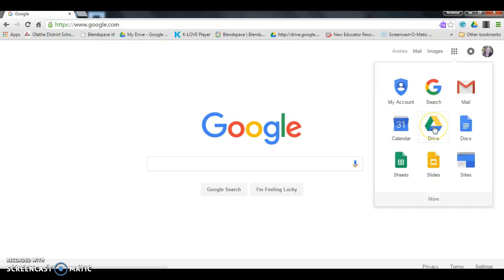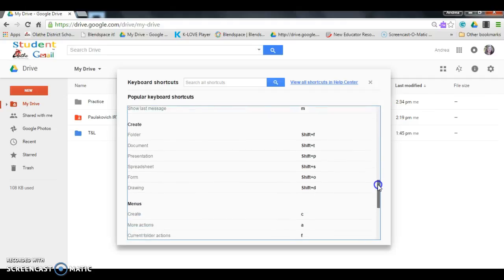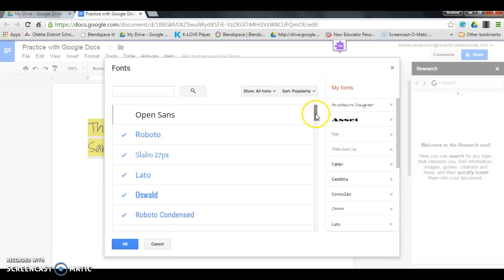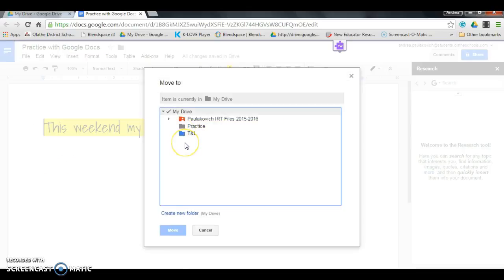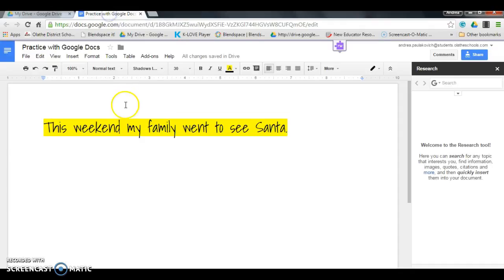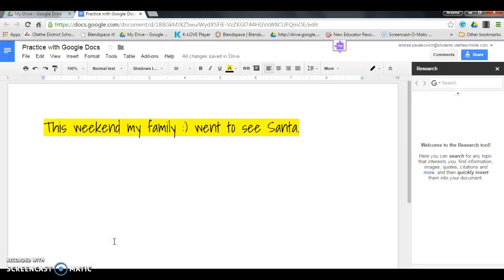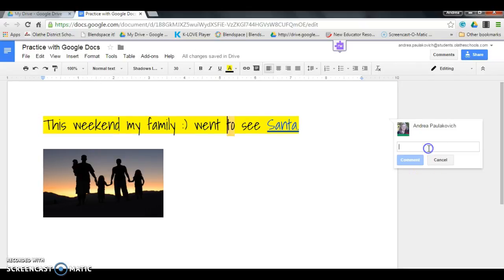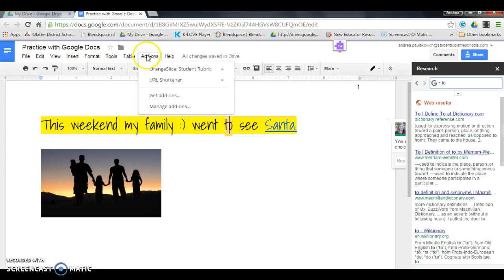New to the Goo